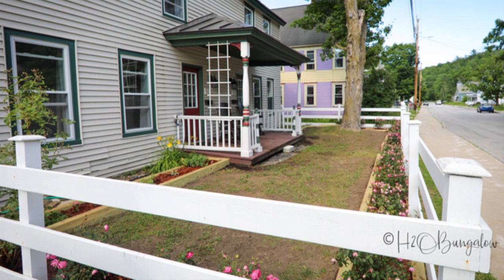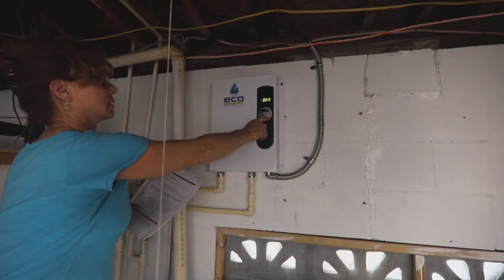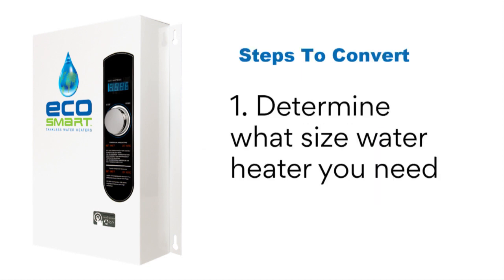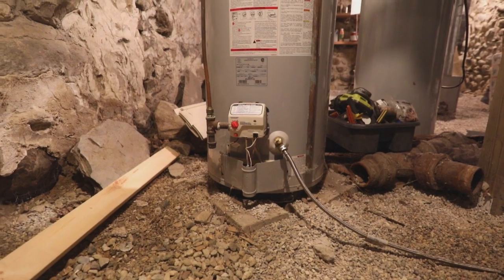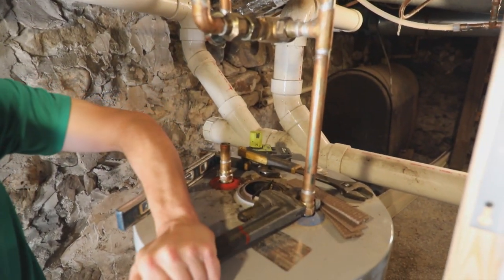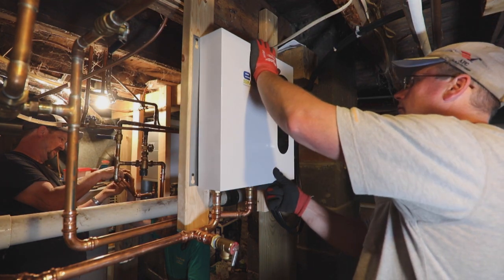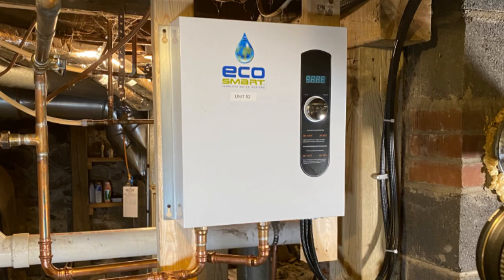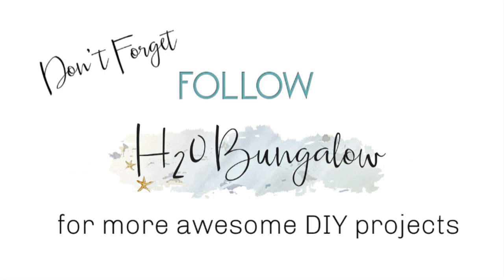How To Switch To A Tankless Water Heater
How to change to a tankless water heater and the steps needed to switch to a tankless water heater.  We got rid of our old tank water heaters and made the switch to tankless on three water heaters in the past year.
READ: Can I DIY install my own electric tankless water heater in this post ☞
READ: How to switch from propane or gas tank water heater to an electric tankless water heater
After converting to all electric tankless from propane tank water heaters and converting an electric tank water heater to an electric tankless water heater we'd never go back!